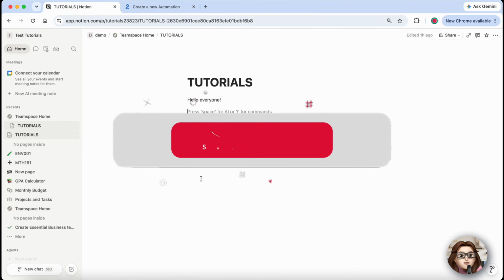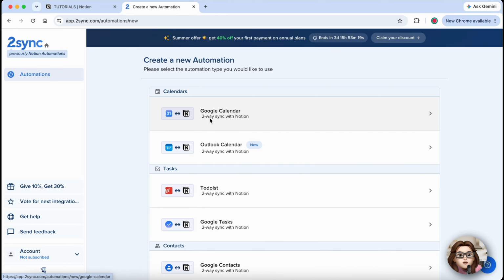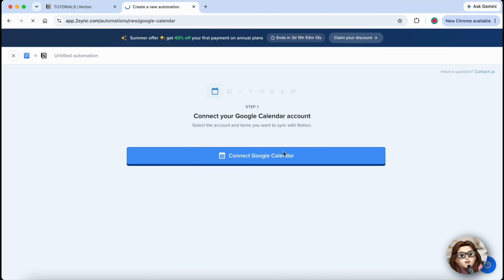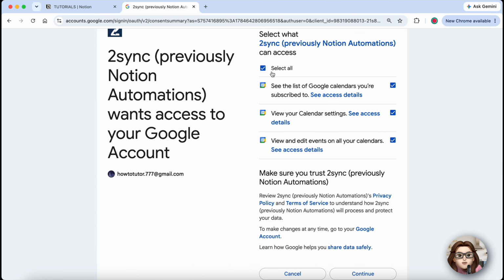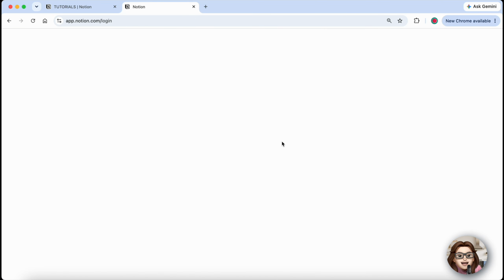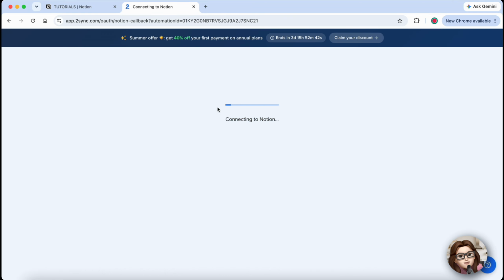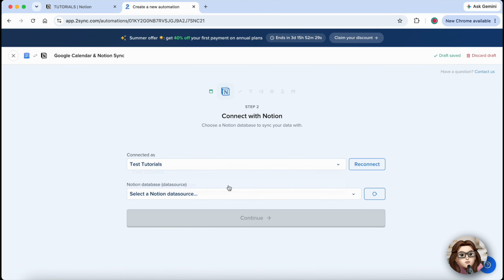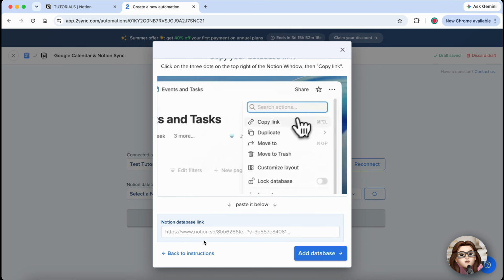How To Sync Notion With Google Calendar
Want to sync your Notion workspace with Google Calendar? In this step-by-step Notion tutorial, you'll learn how to connect Notion with Google Calendar so you can keep your tasks, events, and schedules organized across both platforms. Whether you're managing personal plans, work projects, content calendars, or team schedules, this guide will help you streamline your workflow.

Notion offers several ways to work with Google Calendar. You can use the official Notion Calendar app, connect Google Calendar to it, embed a Google Calendar inside a Notion page, or use automation tools like Zapier or Make to sync events between your apps. The best method depends on whether you simply want to view your calendar, manage events, or automate updates between Notion databases and Google Calendar.

In this video, we'll walk through the complete process of syncing Notion with Google Calendar. You'll learn how to connect your Google account, authorize calendar access, link your calendar with Notion Calendar, embed Google Calendar into a Notion page, and explore automation options for keeping events up to date.

We'll also explain the different features that help integrate Notion and Google Calendar, including:

• Notion Calendar
• Google Calendar integration
• Calendar databases
• Embedded calendars
• Database views
• Automations
• Connected accounts
• Event synchronization

Additionally, you'll discover practical ways to use this integration, such as:

• Managing work schedules
• Tracking project deadlines
• Planning content calendars
• Organizing study timetables
• Scheduling meetings
• Managing client appointments
• Coordinating team events
• Personal daily planning

We'll also cover best practices for keeping your calendars organized. You'll learn how to use clear event names, keep your calendar updated, separate personal and work calendars, review synced events regularly, organize tasks with database properties, and choose the right integration method for your workflow.

Throughout the tutorial, we'll discuss practical examples such as:

• Planning a weekly content schedule
• Tracking assignment deadlines
• Managing project milestones
• Organizing business meetings
• Scheduling client calls
• Creating a personal planner
• Coordinating team projects
• Building a productivity dashboard

You'll also learn common mistakes beginners make, such as expecting all Notion databases to sync automatically with Google Calendar, forgetting to grant account permissions, using the wrong Google account, confusing embedded calendars with two-way synchronization, or overlooking automation setup requirements. Understanding these best practices will help you create a more reliable and efficient scheduling system.

We'll also explain the difference between Notion Calendar, embedded Google Calendar, calendar database views, and third-party automation tools so you can choose the integration method that best fits your needs.

This tutorial is perfect for Notion beginners, students, professionals, freelancers, business owners, project managers, content creators, and anyone looking to improve productivity by connecting Notion with Google Calendar.

In this video, you'll learn:

• How to connect Notion Calendar to Google Calendar
• How to embed Google Calendar in Notion
• Best practices for calendar organization
• How to automate scheduling workflows
• Common integration mistakes to avoid
• Tips for managing events and deadlines efficiently
• How to improve productivity with Notion and Google Calendar

By the end of this tutorial, you'll know how to sync Notion with Google Calendar, manage your schedule more efficiently, and keep your tasks and events organized across both platforms.

This video shows you How To Sync Notion With Google Calendar! Watch this Video till the end to learn How To Sync Notion With Google Calendar.

Were you able to figure out How To Sync Notion With Google Calendar? Share this with your friends who want How To Sync Notion With Google Calendar.

Problem Solved in this Video-:

What Do you Think of How To Sync Notion With Google Calendar?